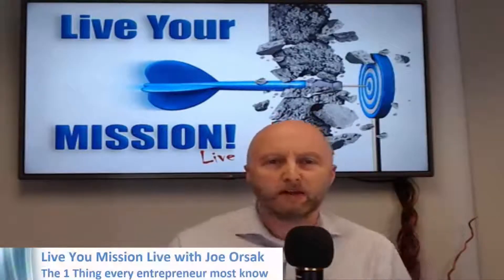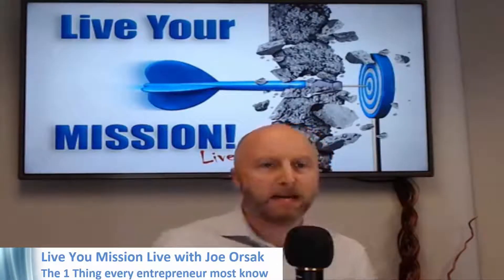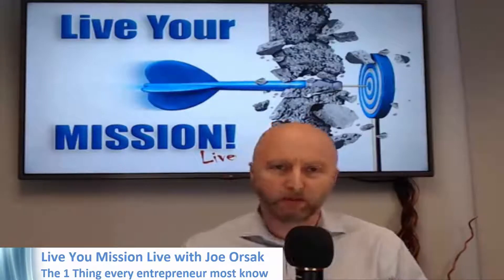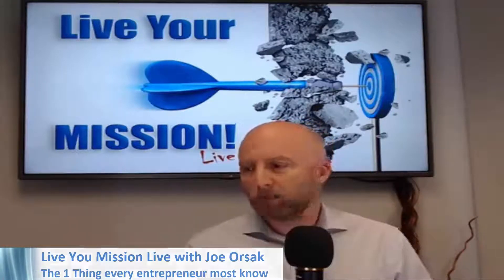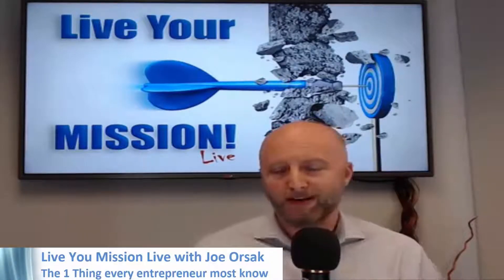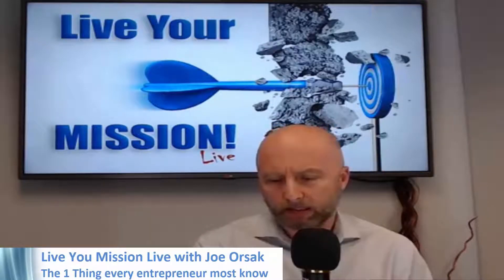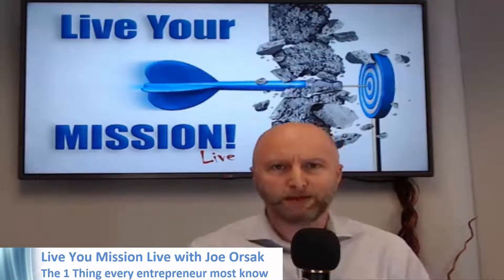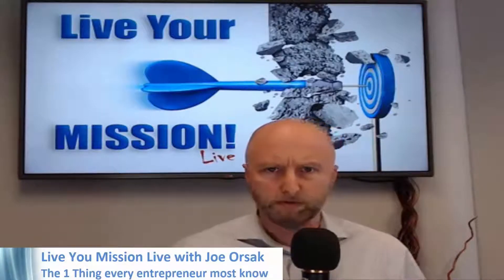One Thing EVERY entrepreneur MUST know